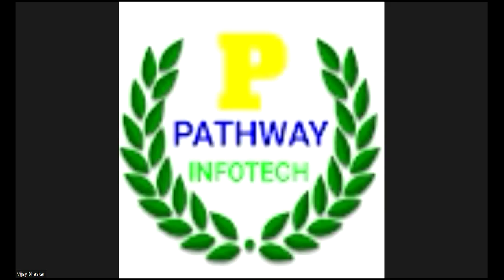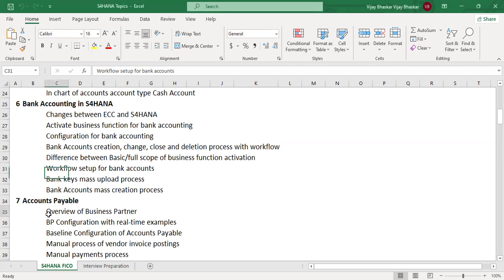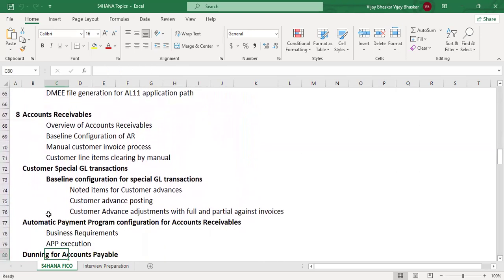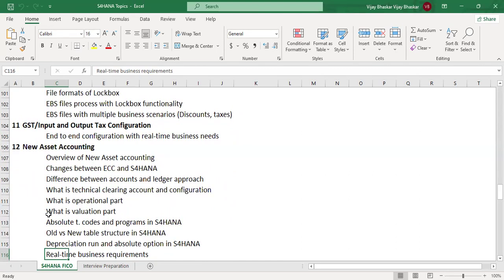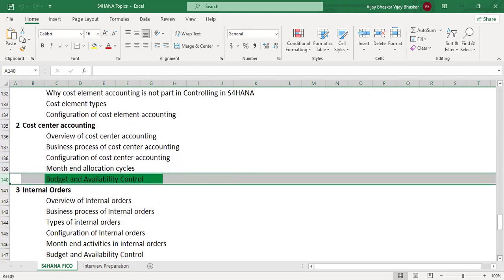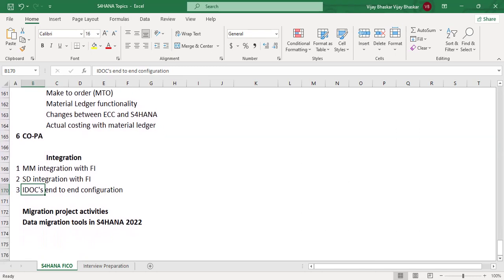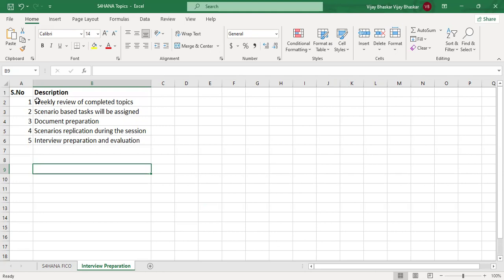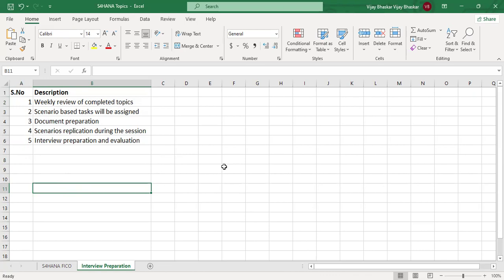SAP S/4HANA FICO NEW MORNING BATCH @ 6:30 to 7:30 AM.